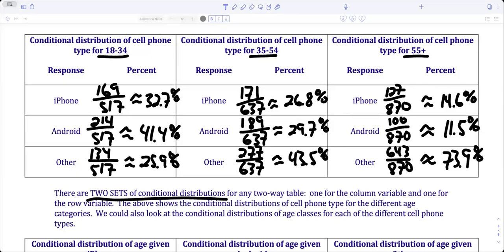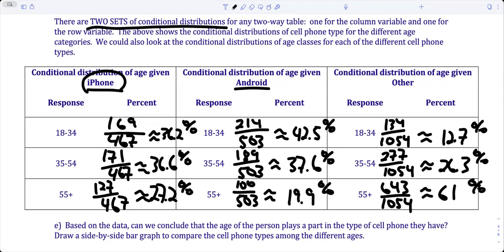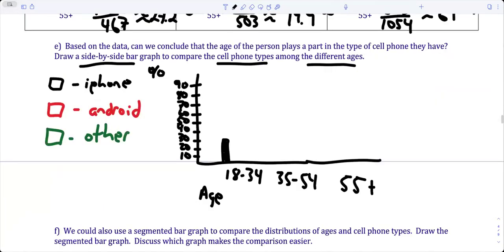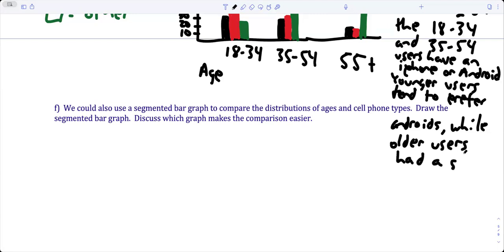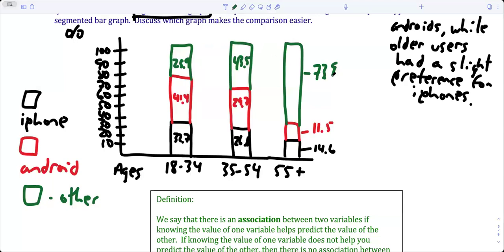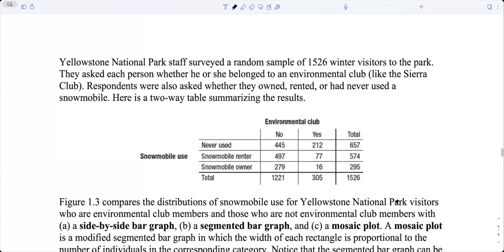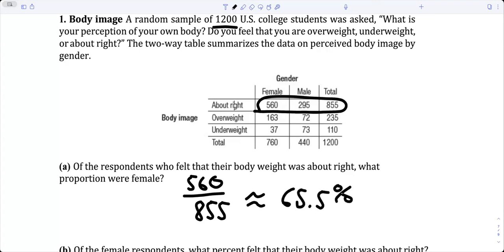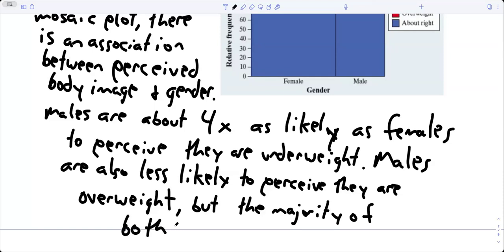Stats Lesson 1.1 Part 2